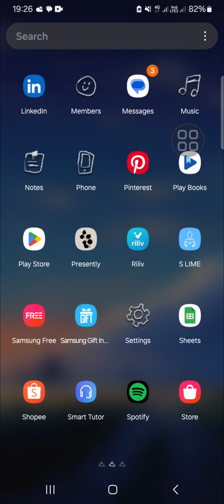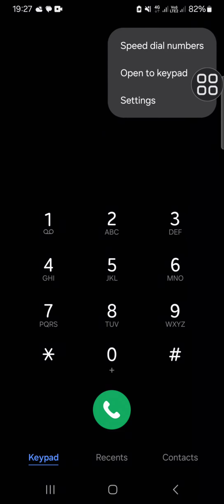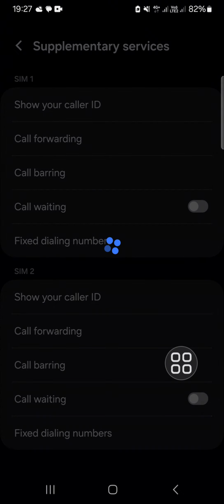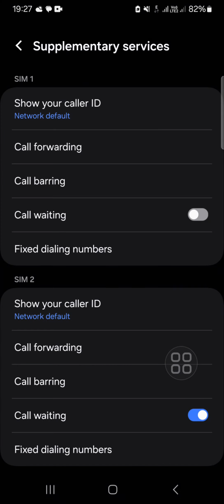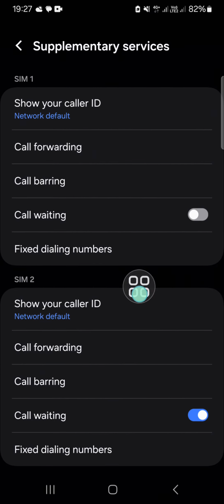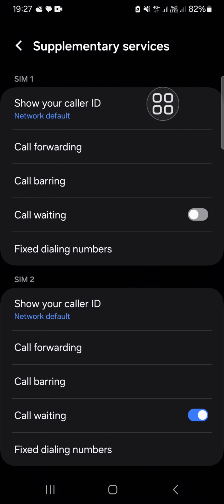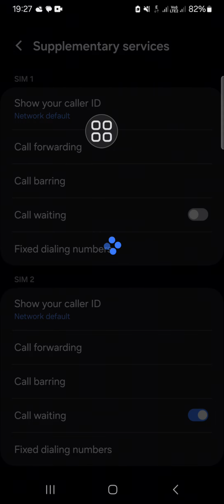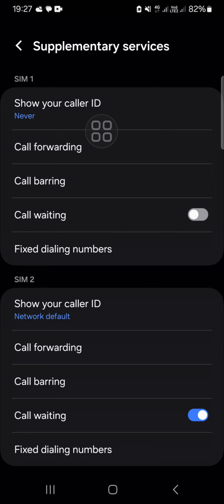How to Make Your Phone Number Hidden When Calling Someone on Android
Learn how to hide your phone number when making calls on your Android device with our easy-to-follow guide! 📱 In this video, we'll show you several methods to keep your number private and ensure your calls are anonymous